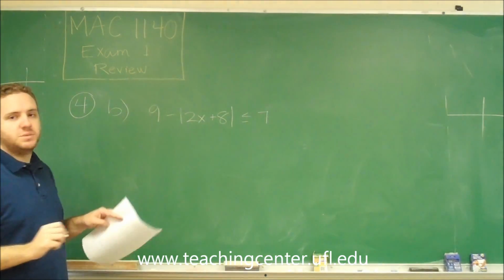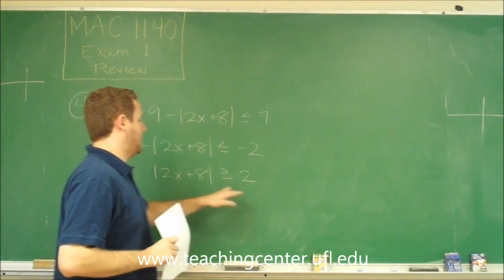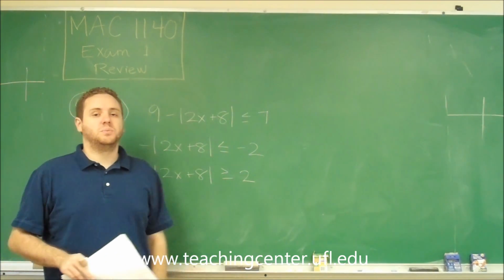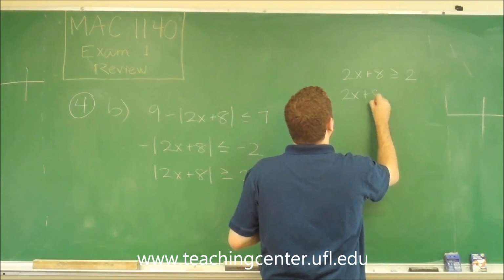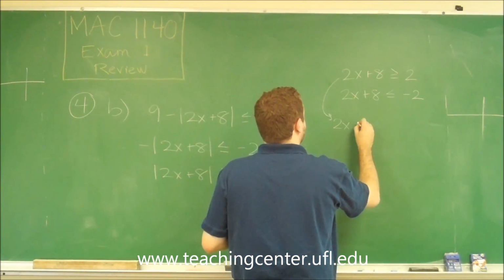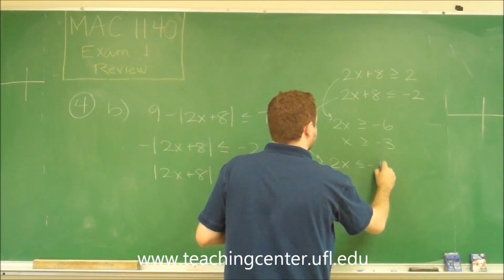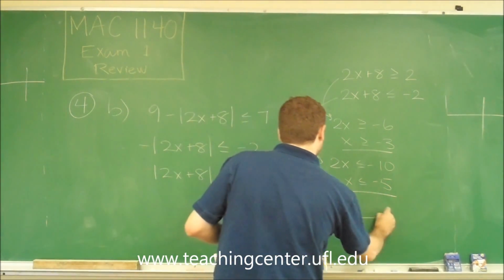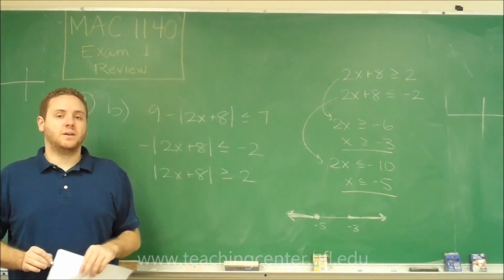Problem 4-b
MAC 1140 Exam 1 Practice